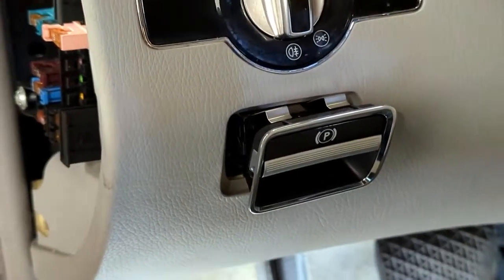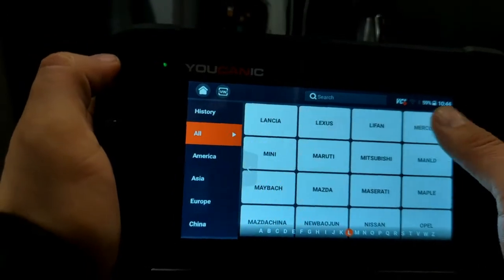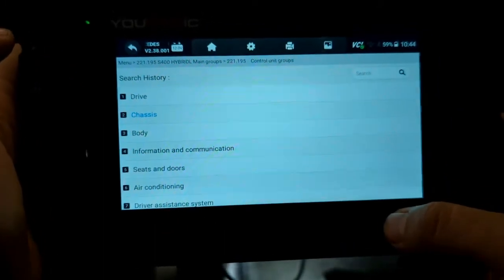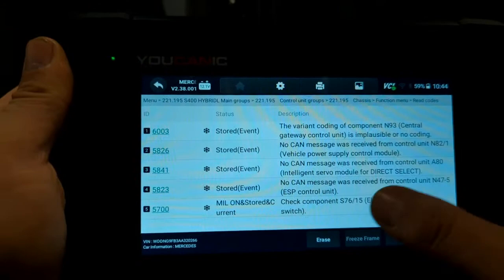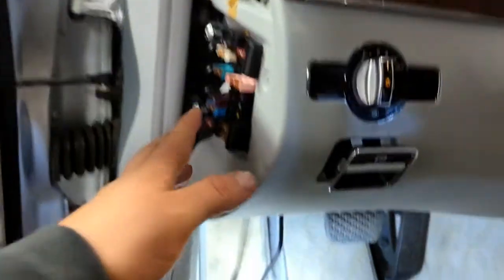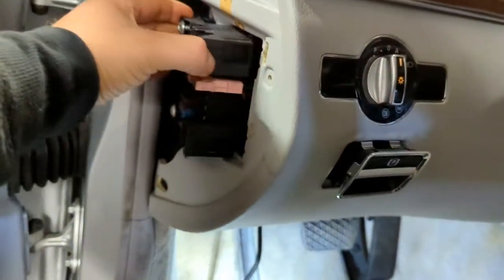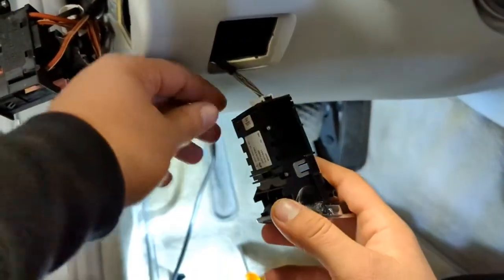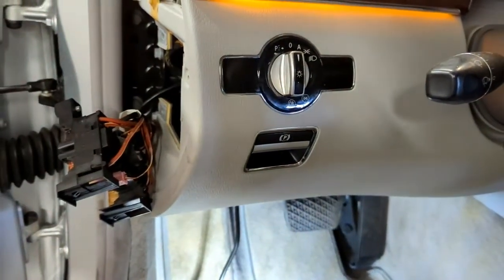Diagnose and Replace Mercedes-Benz Parking Brake Switch W221 Using YOUCANIC Scanner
This video is an instructional guide that provides Mercedes-Benz owners and mechanics with the necessary knowledge and skills to diagnose and replace the parking brake switch using the YOUCANIC scanner. The video is designed for Mercedes-Benz owners and mechanics who want to learn how to identify and resolve parking brake switch issues. It features a step-by-step guide on connecting the YOUCANIC scanner to a Mercedes-Benz vehicle, interpreting the diagnostic codes, and taking appropriate action to fix the problem. The video also provides valuable insights and tips on maintenance for Mercedes-Benz parking brake switches, including identifying and troubleshooting common issues such as faulty sensors, damaged wiring, and malfunctioning control modules. The visuals and audio in the video are clear and easy to follow, making it an accessible resource for novice and experienced mechanics. This YouTube video is an excellent resource for anyone looking to diagnose and replace parking brake switch issues in Mercedes-Benz vehicles using the YOUCANIC scanner.

👉 *Full System Diagnostic Scanner*
We were tired of using scanners that either do not work on all cars, can't diagnose all vehicle systems, or require a yearly paid subscription. So we decided to design a scanner that doesn't have all these issues.

YOUCANIC Full System Diagnostic Scanner works on all vehicles. Can read and clear codes from ANY system, module, or control unit including engine, transmission, airbag, ABS, traction control, climate control, blind spot monitoring, air suspension,  door modules, and immobilizer just to name a few. Has bidirectional support.